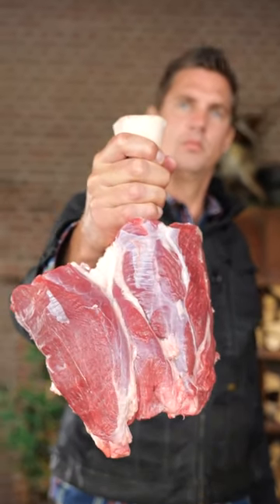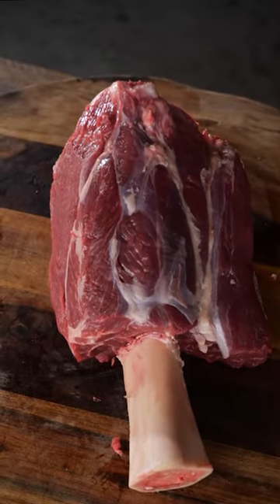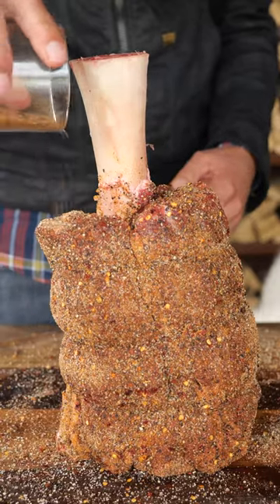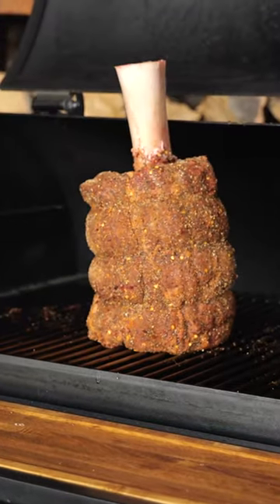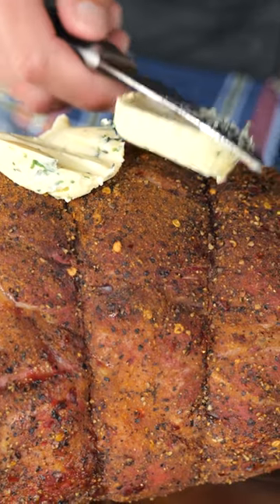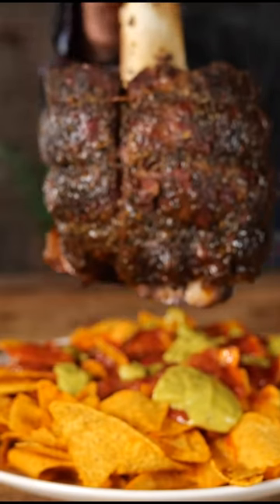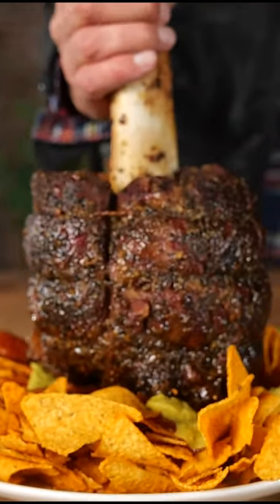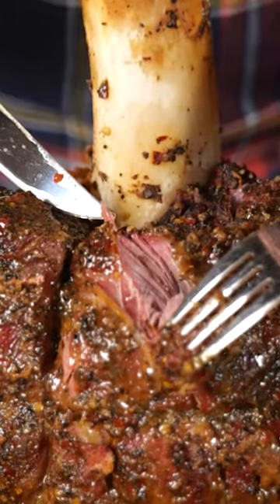🔴 I Cooked THOR'S Hammer